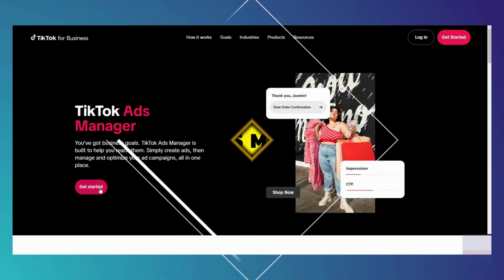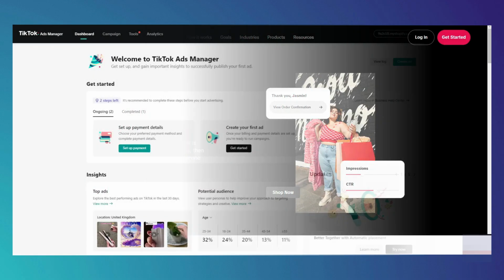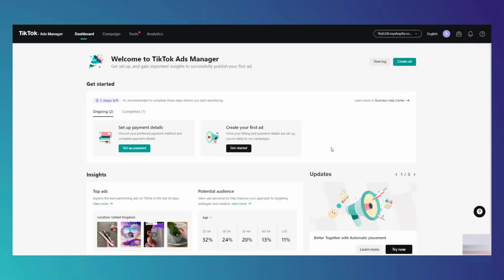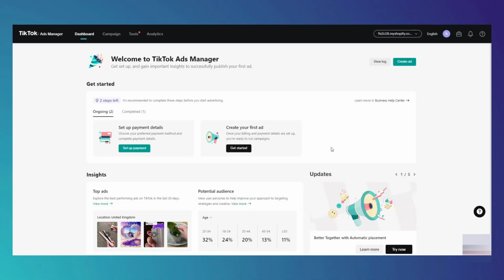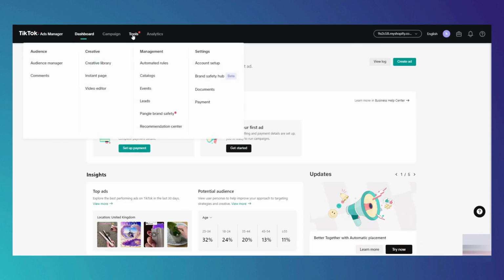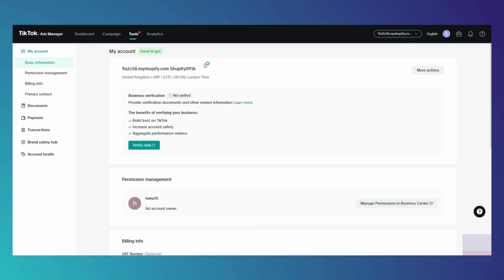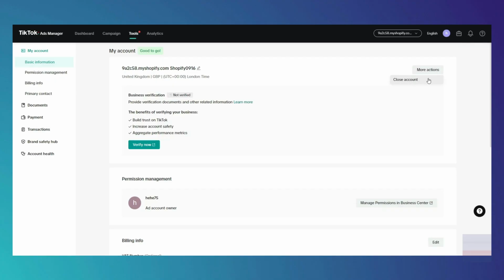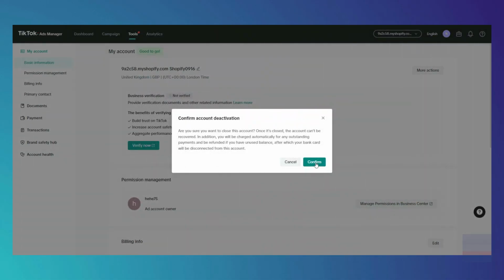How To Delete TikTok Ads Manager Account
Looking to close your TikTok Ads Manager account in 2025? Follow this step-by-step guide to safely deactivate and delete your account, ensuring all your data is handled properly